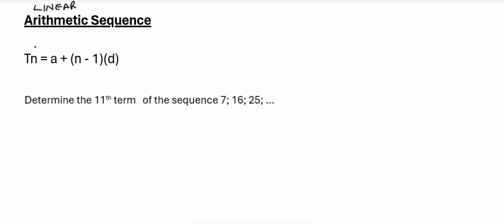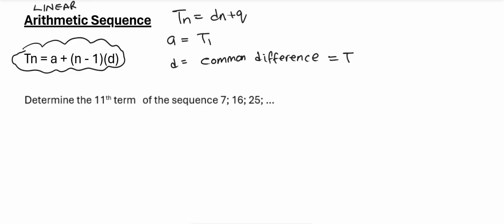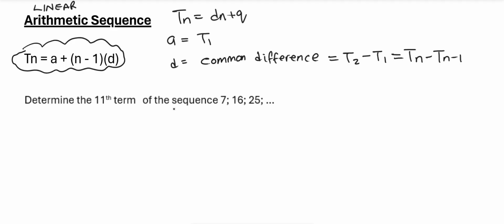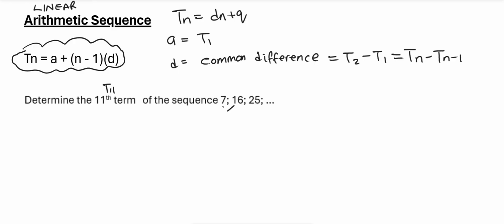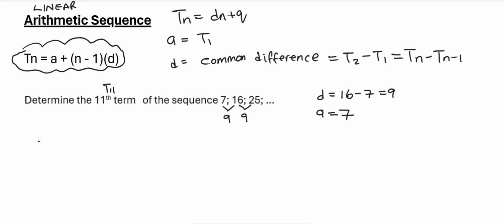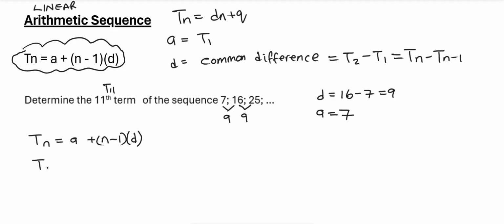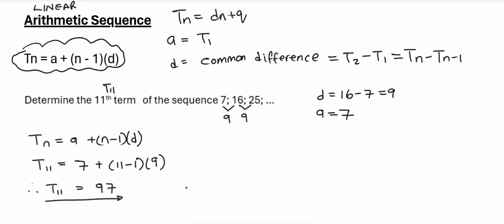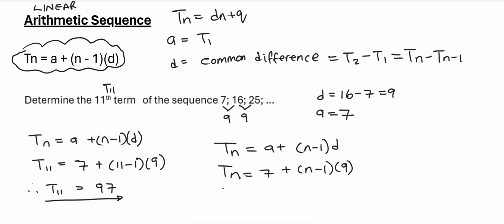Arithmetic Sequence: Intro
Arithmetic sequence introduction video